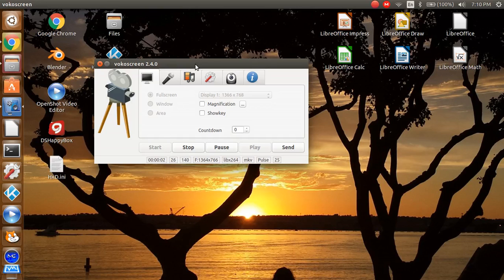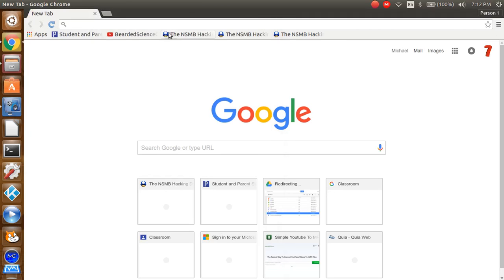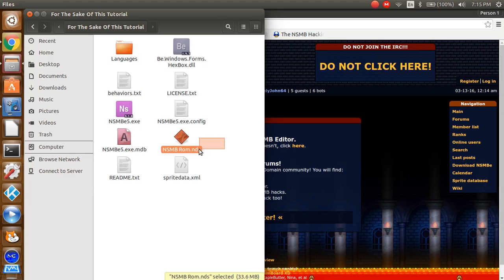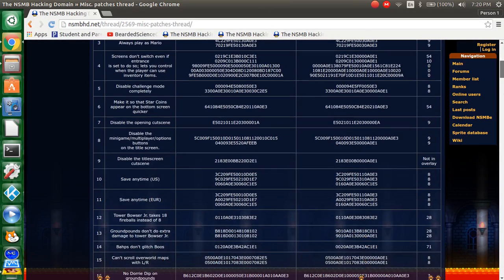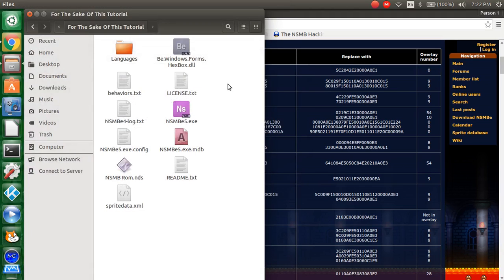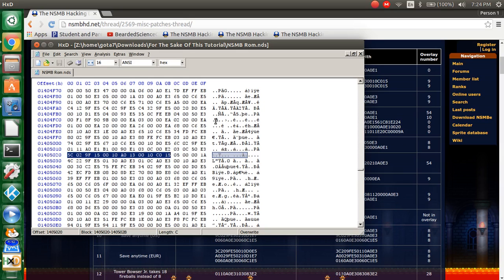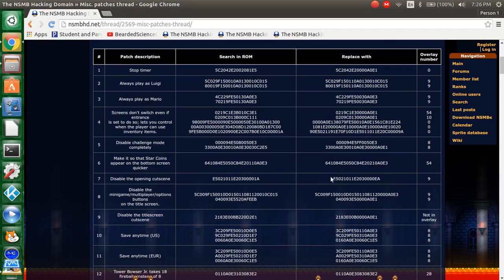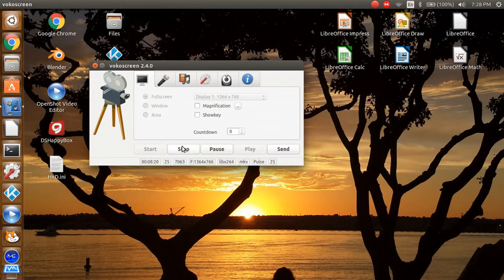New Super Mario Bros (DS) ASM (Assembly) Hacking Tutorial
Hope this helps the future ROM hackers. It was hard to get this to work myself.

*No I will not tell you where to get ROMS. Downloading Roms without an official copy is called piracy. Piracy is a federal crime.